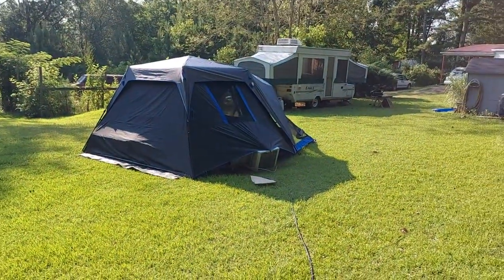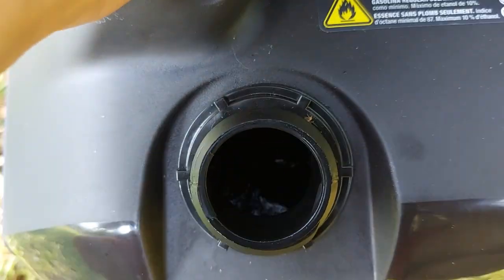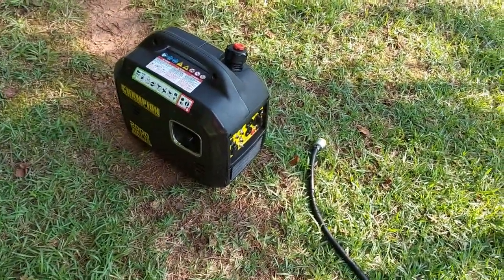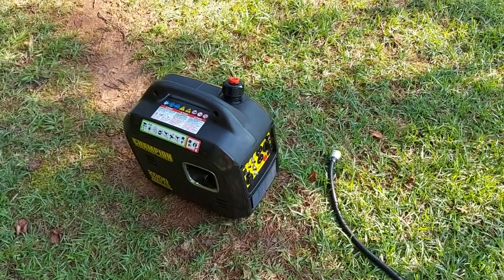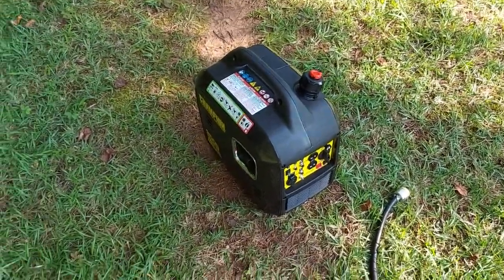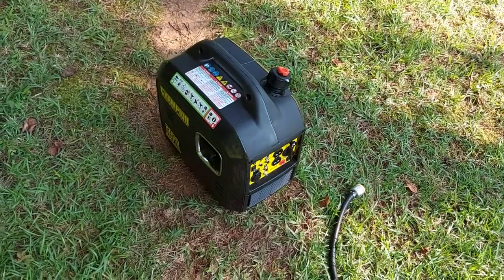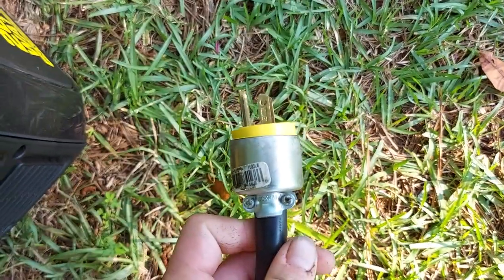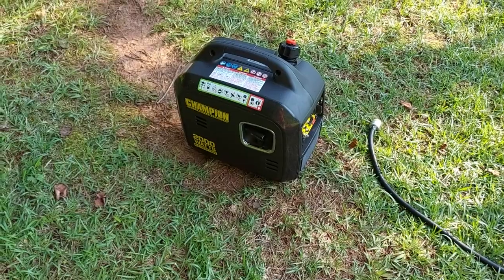One Gallon Of Gas Running A 10,000 BTU Air Conditioner CRAZY RUNTIME!!